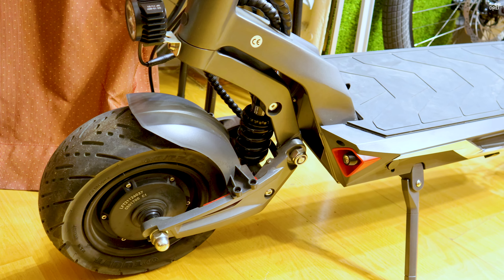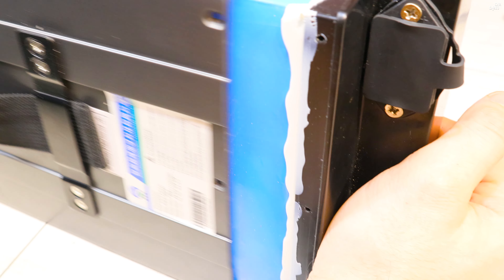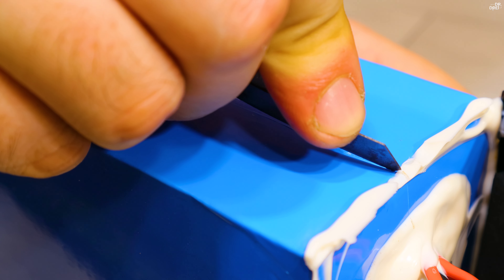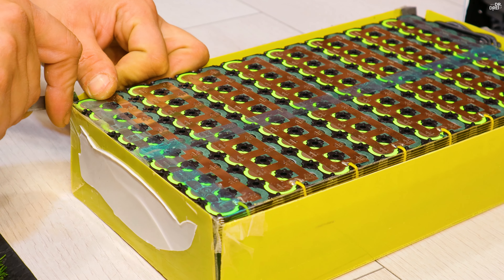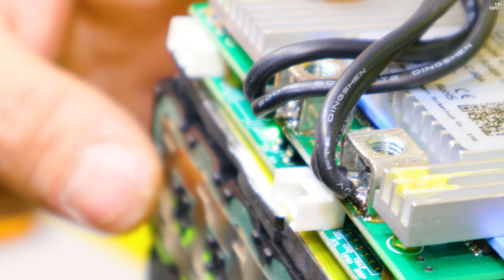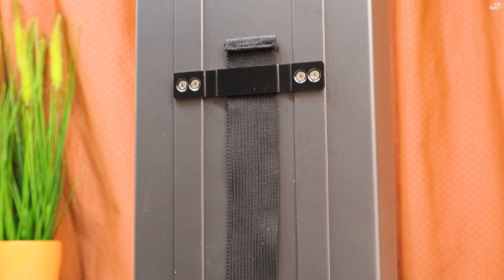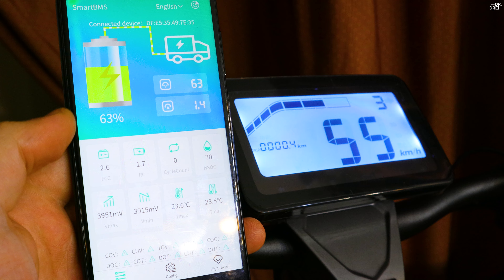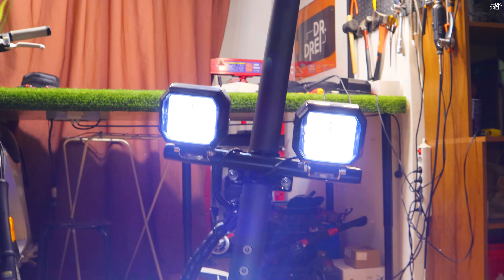BMS Upgrade on Ezotron T11 / Dragon Lightning V2 | From 50A to 80A QUCC Smart BMS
This video showcases the process of upgrading the Ezotron T11 electric scooter with a BMS (Battery Management System). The BMS upgrade is a powerful and reliable way to improve the performance and safety of the scooter. The video walks viewers through the steps of the upgrade, from installation to testing, and provides helpful tips and information along the way. You will learn how to install the BMS, how to program it, and how the upgraded scooter will benefit from the new system. This video is a great resource for anyone looking to upgrade their Ezotron T11 electric scooter with a BMS.